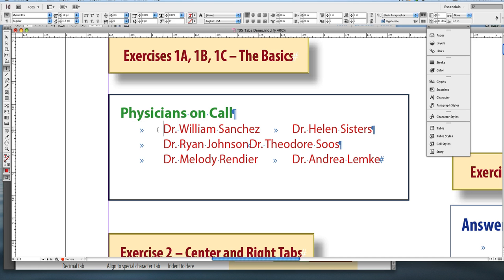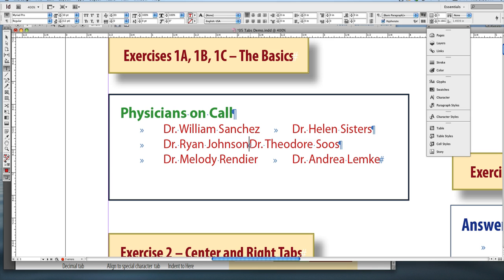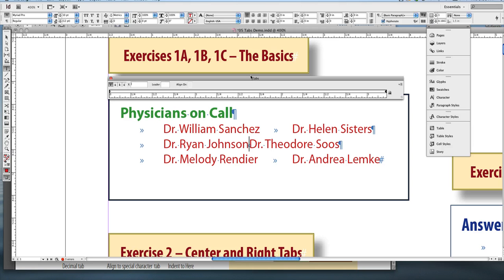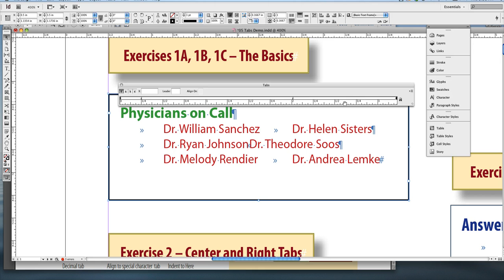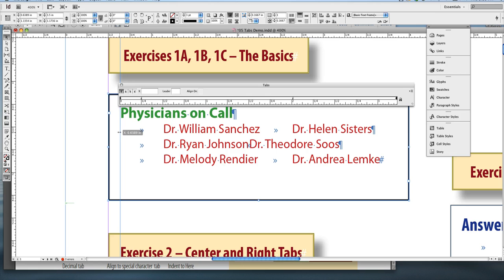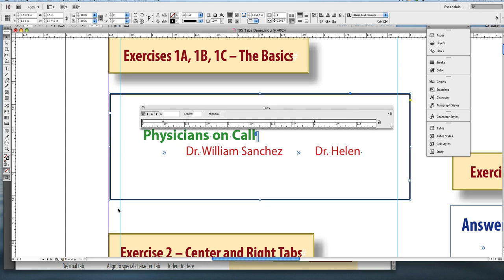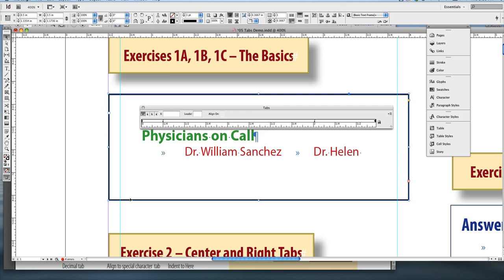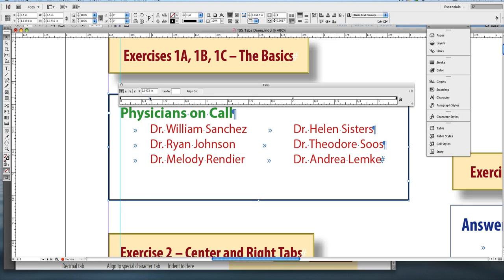Screencast by rkiely from Screenr.com